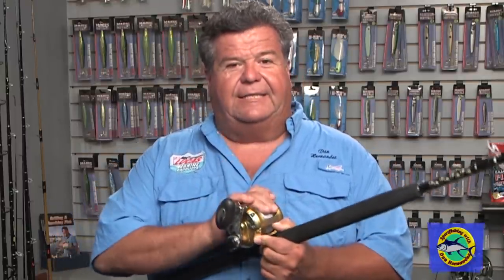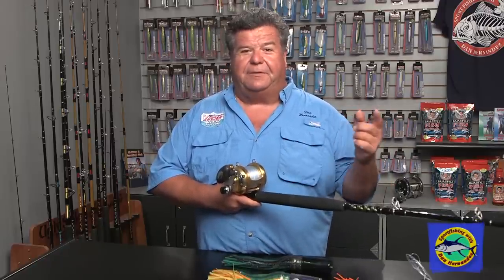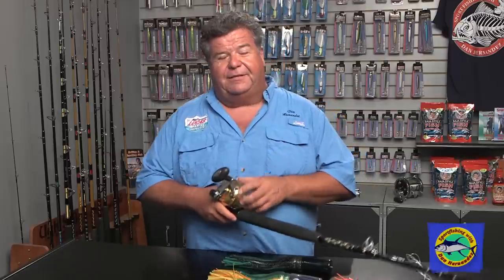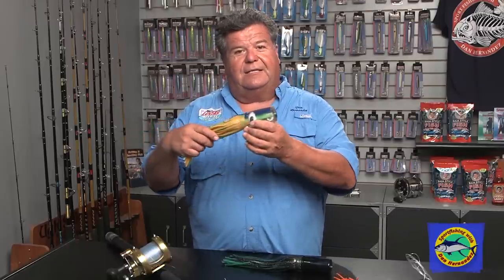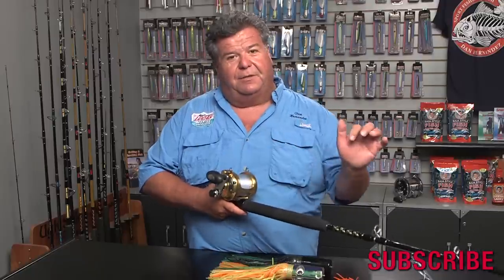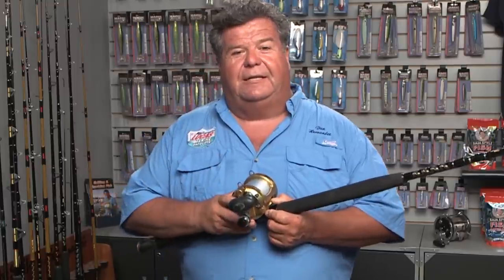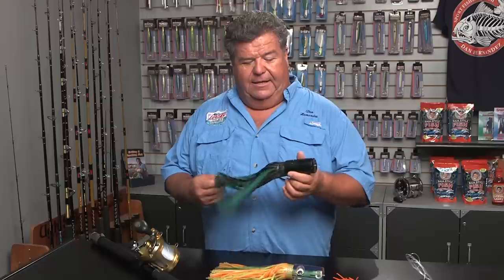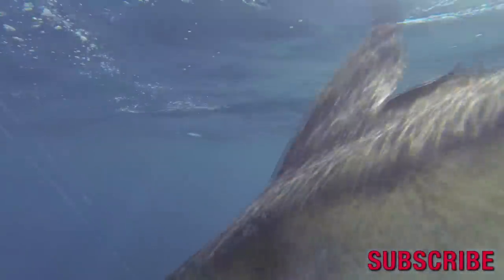Rods & Reels For Marlin | Best Fishing Tools & Equipments